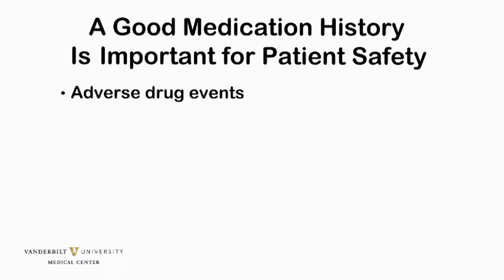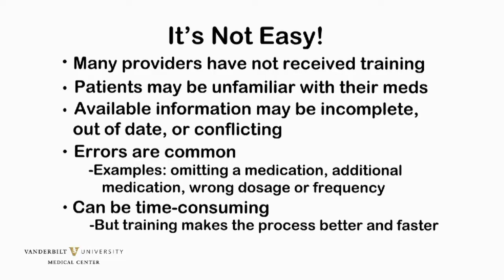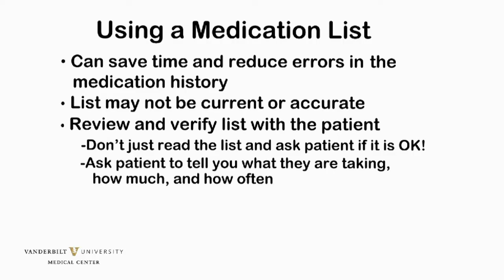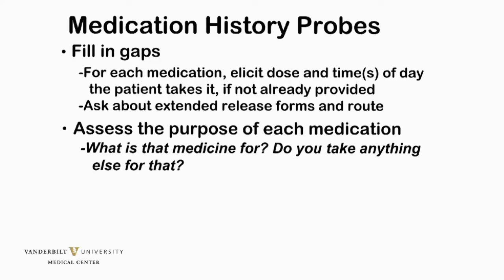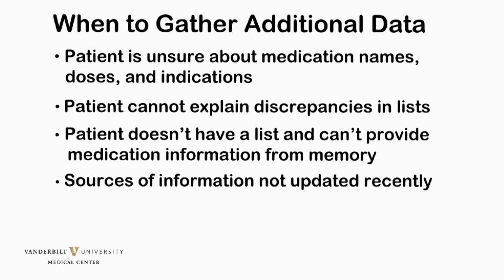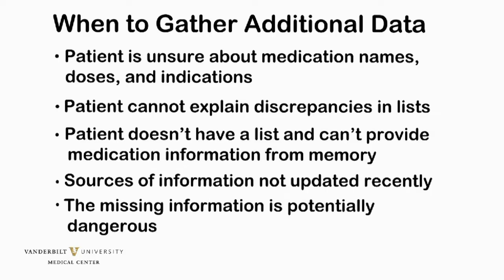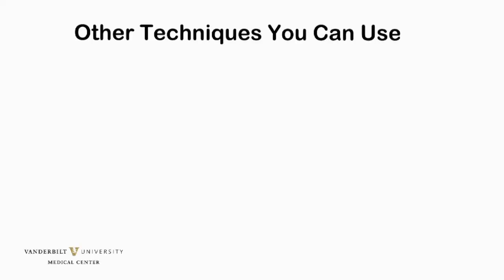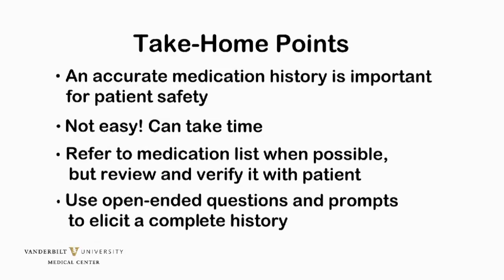Taking a Good Medication History Video